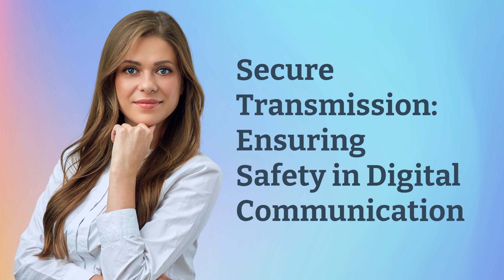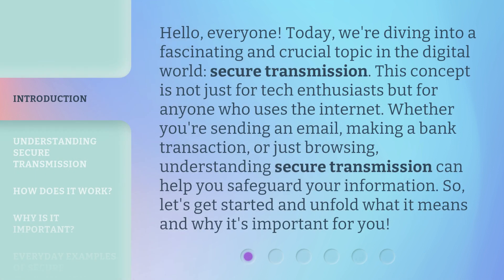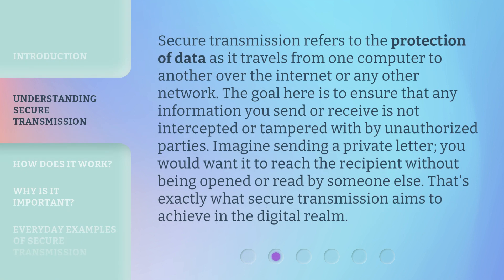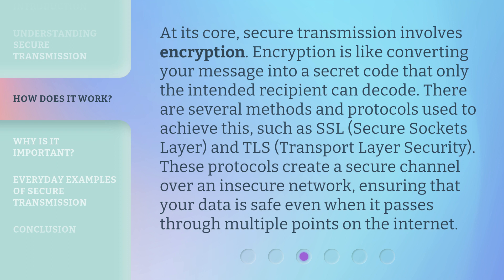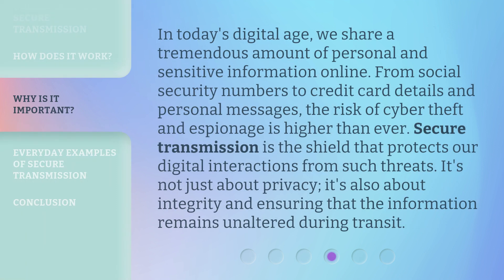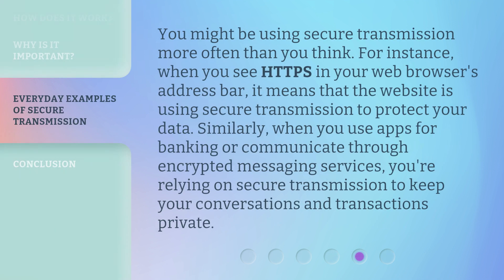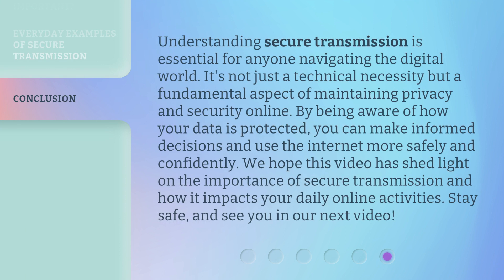Secure Transmission: Ensuring Safety in Digital Communication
00:00 • Introduction - Secure Transmission: Ensuring Safety in Digital Communication
00:40 • Understanding Secure Transmission
01:13 • How Does It Work?
01:47 • Why Is It Important?
02:20 • Everyday Examples of Secure Transmission